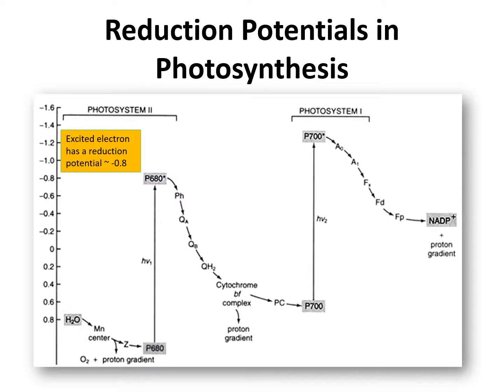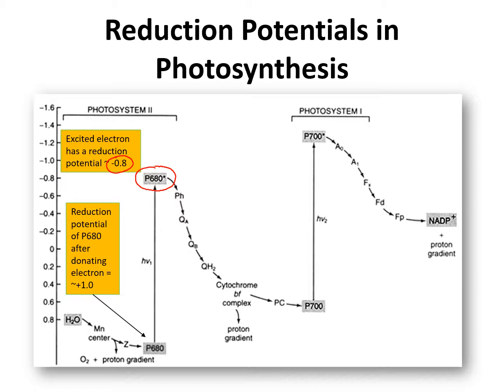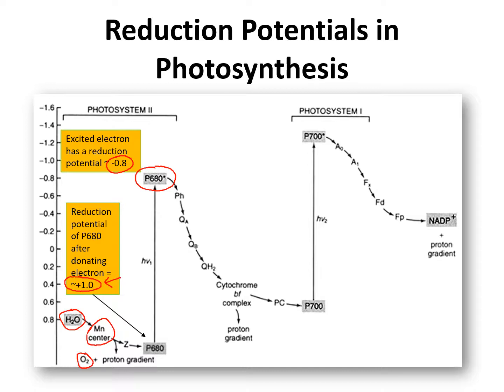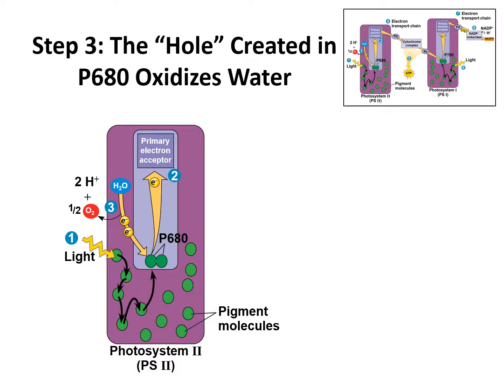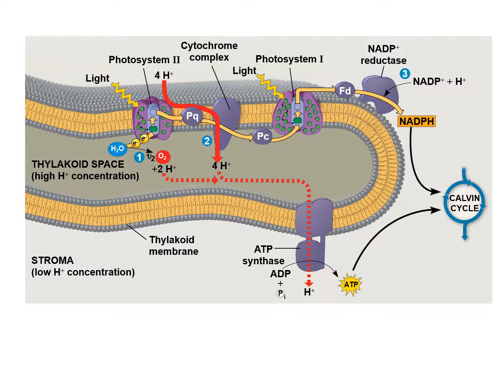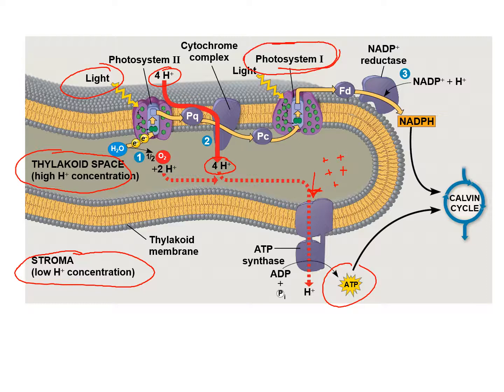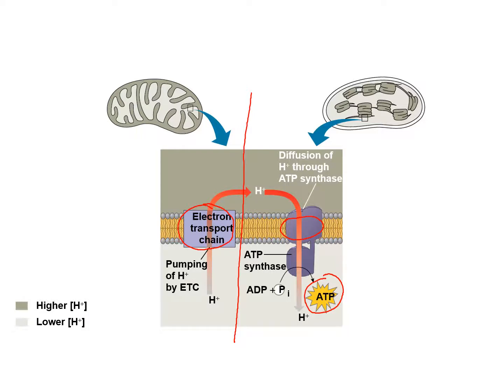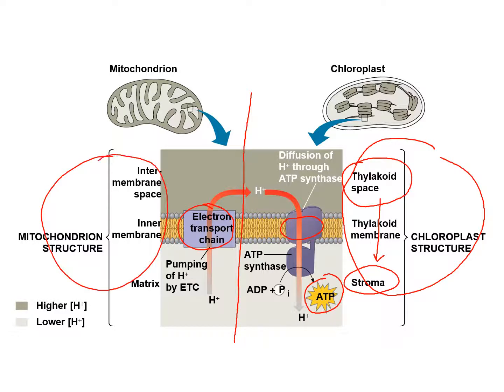#28 Sea Bio 2 1 Photosynthesis Part 1 Video #3